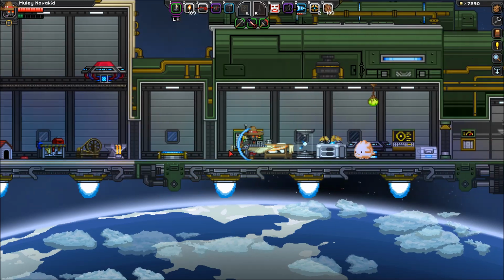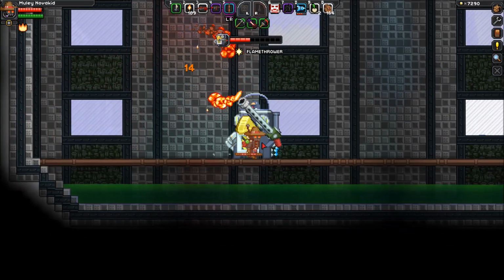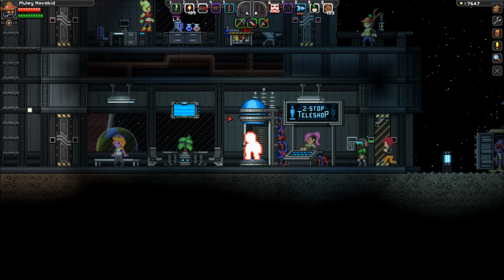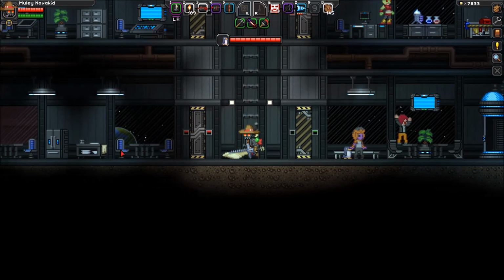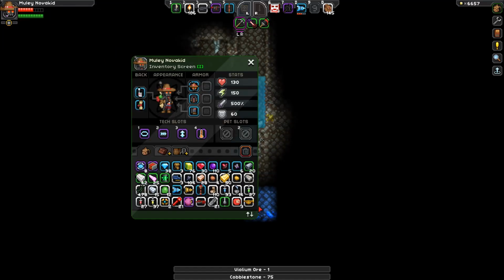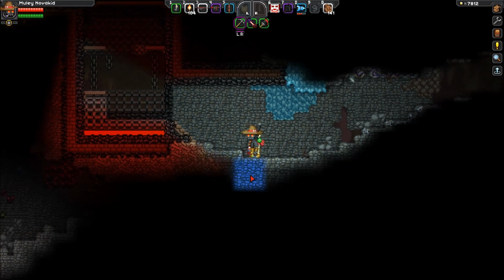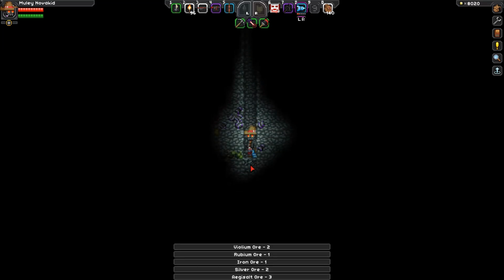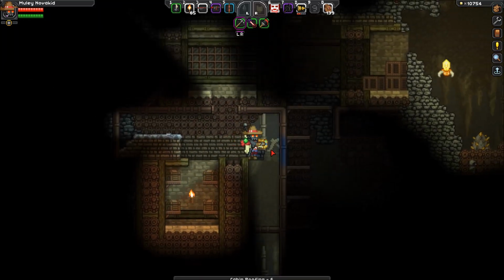Let's Play Starbound (S3) Ep. 21 - BOSS FIGHT! Shockhopper Mech Mk I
Let's Play Starbound Season 3 (Glad Giraffe Update)! This game is still in Beta. Rise above the other asses and become a Mule today! It's Free!